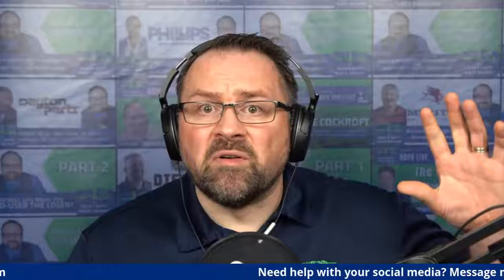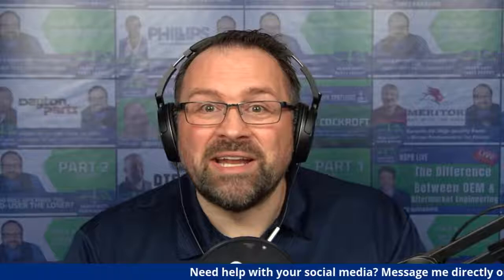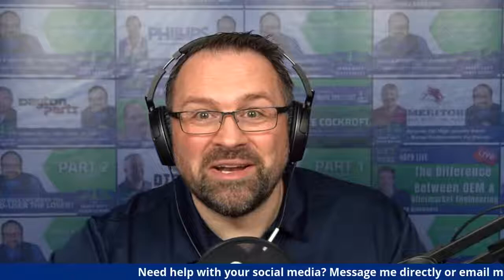Social Media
Which Social Media Channels Should I Use to Sell Heavy-Duty Parts?

How do you decide what social media channels to promote your parts company with and what kinds of content should you publish?

Without knowing exactly who your ideal customer is you cannot know where they spend their time online and what kinds of content they are looking for.

Understanding the online habits of your current customers and prospects is critical.

Understanding the trends and where your future customers will be is even more important.

Build a content system and adapt it to the platforms that your ideal customers use today and be flexible because it will likely change in the future.

Want to work with me on your social media strategy?

Next week we will talk about how to use LinkedIn.